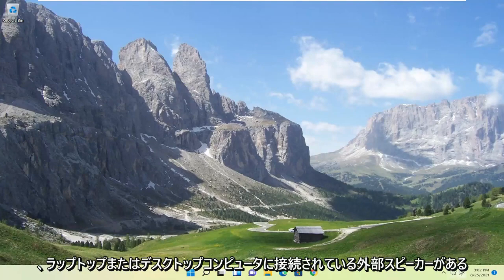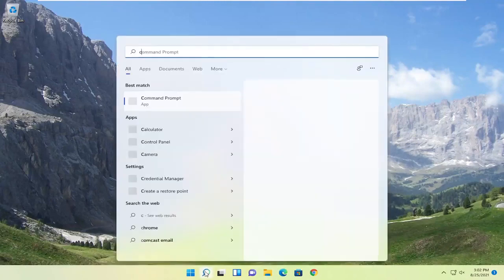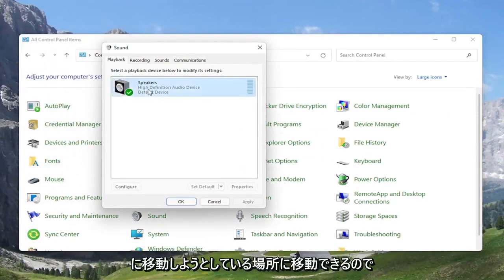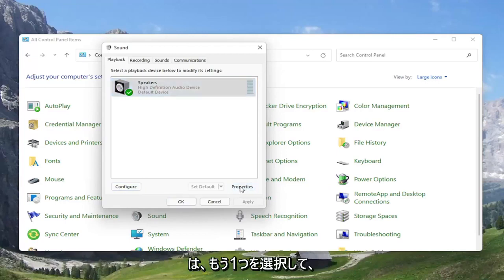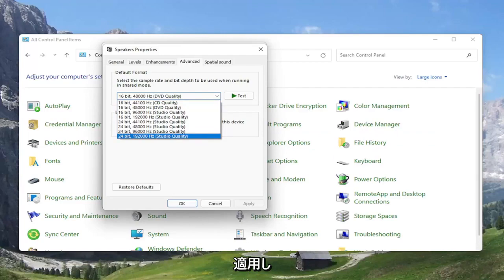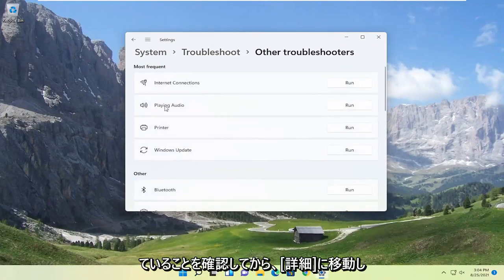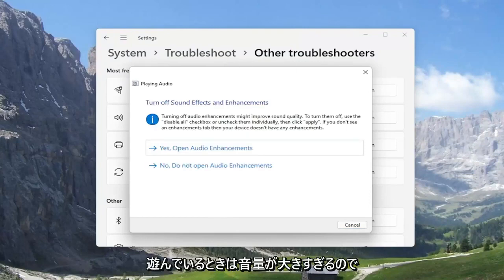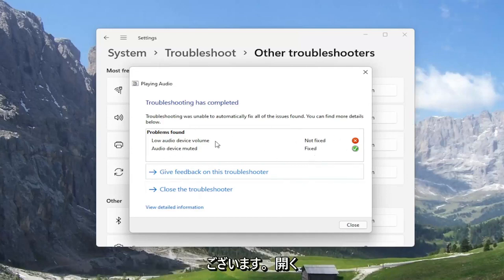Windows 11でパソコンから聞こえるけど音量が上がらない出ない場合の対処方法・設定方法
ラップトップには通常、外部スピーカーが付属していないため、最大音量が少し制限されます。ただし、ノートパソコンの音声を100％を超えて増やすために、新しいスピーカーを追加する必要はありません。

Windowsには、ラップトップまたはデスクトップのオーディオをデフォルトの最大値より少し高くするために選択できるいくつかの設定がすでにあります。

このチュートリアルで対処する問題：
スピーカーの音質を改善する
スピーカーの音を改善する
ノートパソコンのスピーカーを改善する
スピーカーの低音を改善する方法
スピーカーの音質を改善する方法
スピーカーを改善する方法
スピーカーの音を改善する方法

ノートパソコンのデフォルトの音質の方が優れていると思われる場合は、100パーセント正解です。私たちの多くはシステムボリュームの増加に満足していますが、結果は必ずしも満足のいくものではありません。スピーカーバーが限界に達していて、それでも最適なオーディオ品質を得るのに苦労している場合はどうすればよいですか？